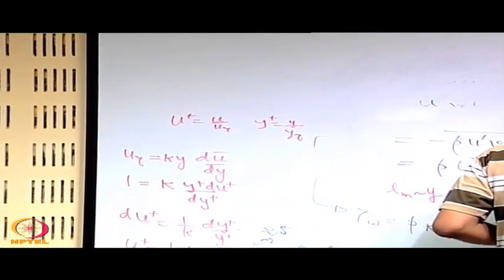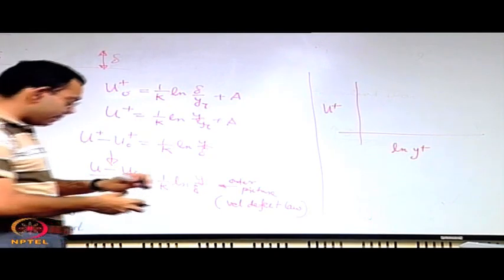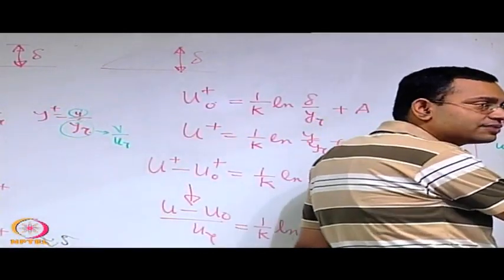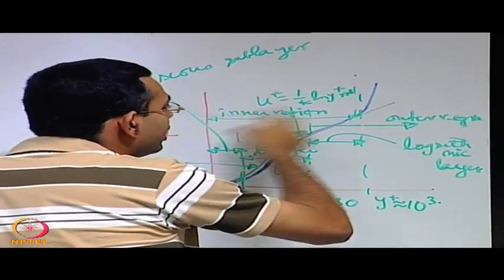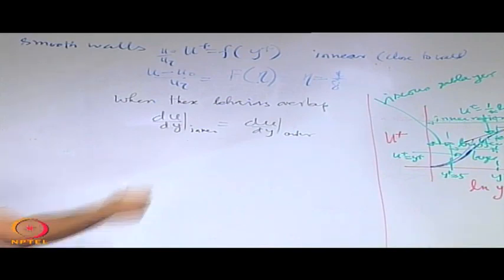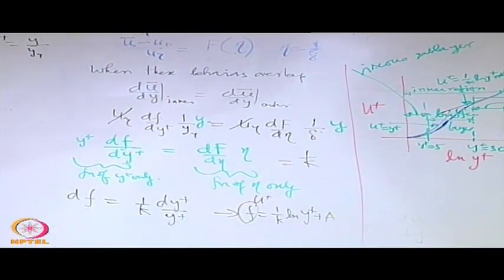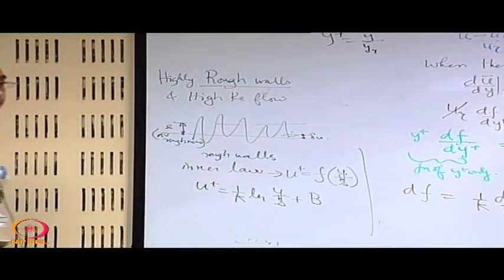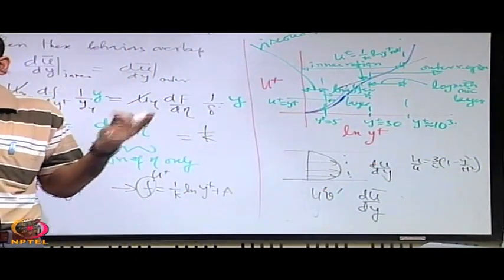Lecture 33 : Wall effect in turbulent flow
Concepts Covered:

Smooth and rough walls,Viscous sublayer.